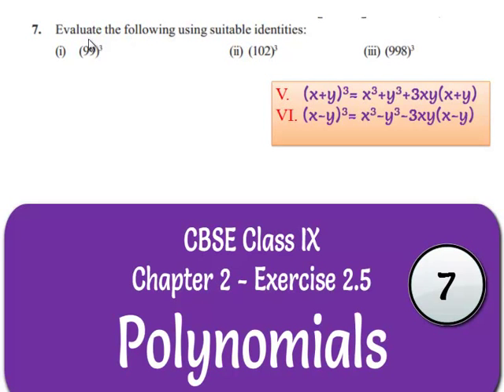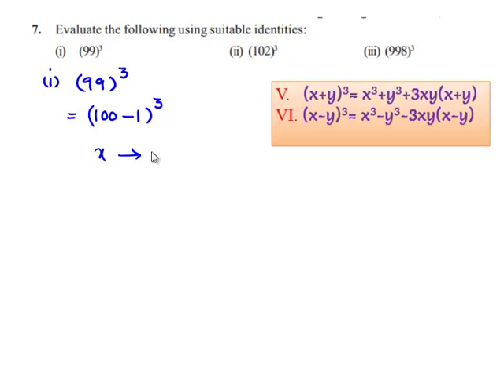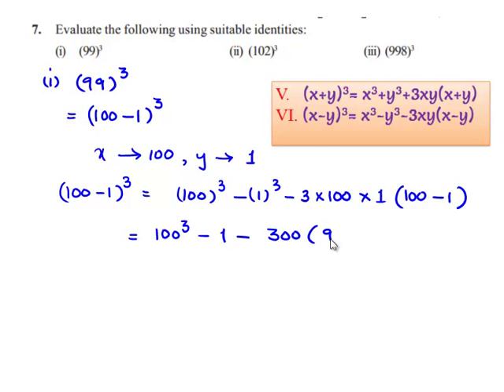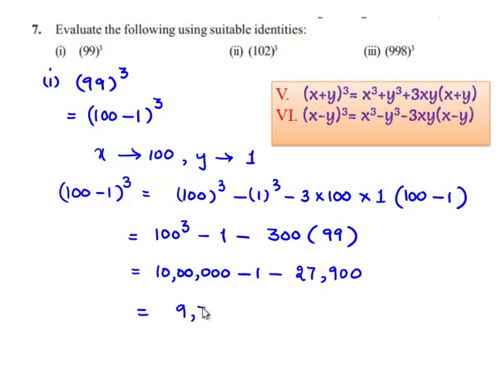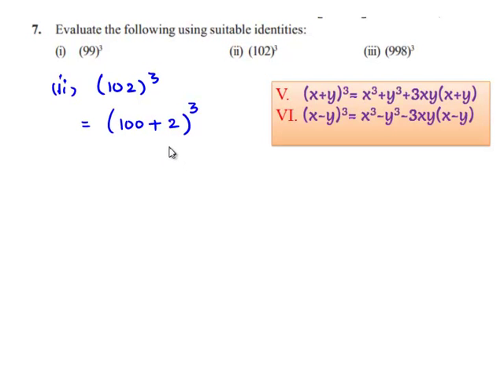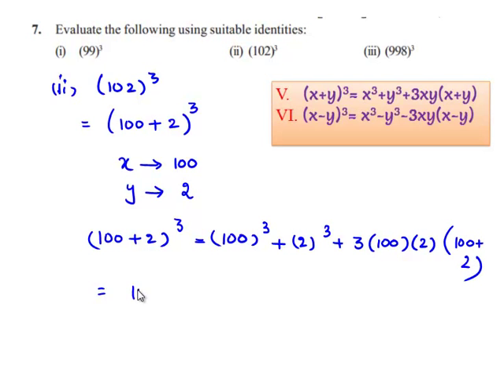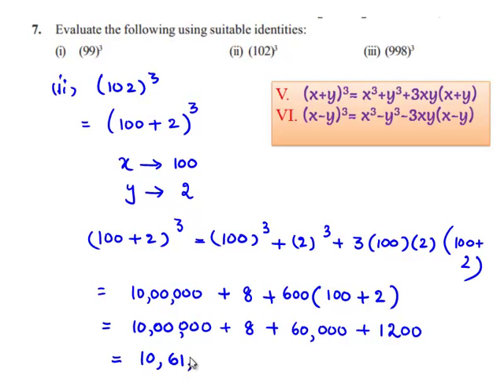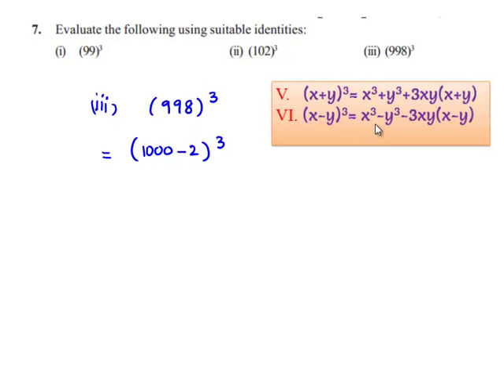NCERT Solutions Class 9 Maths Chapter 2 Polynomials Exercise 2 5 Question 7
NCERT Solutions Class 9 Maths

NCERT 9th Maths Chapter 2 Polynomials Exercise 2 5 Question 7

A polynomial of degree 3 is called a  cubic polynomial.
A polynomial of degree 2 is called a quadratic polynomial .
A polynomial of degree 1 is called a linear polynomial
Polynomials of degrees 1, 2 and 3 are called linear, quadratic and cubic polynomials
respectively.
respectively.
geometrical representations of linear and quadratic polynomials and the geometrical
meaning of their zeroes.
Polynomials appear in a wide variety of areas of mathematics and science. For example, they are used to form polynomial equations, which encode a wide range of problems, from elementary word problems to complicated problems in the sciences; they are used to define polynomial functions, which appear in settings ranging from basic chemistry and physics to economics and social science; they are used in calculus and numerical analysis to approximate other functions. In advanced mathematics, polynomials are used to construct polynomial rings and algebraic varieties, central concepts in algebra and algebraic geometry.
The x occurring in a polynomial is commonly called either a variable or an indeterminate. When the polynomial is considered for itself, x is a fixed symbol which does not have any value its value is "indeterminate". It is thus more correct to call it an "indeterminate". However, when one considers the function defined by the polynomial, then x represents the argument of the function, and is therefore called a "variable". Many authors use these two words indifferently, but this may be sometimes confusing and is not done in this article.
That is, a polynomial can either be zero or can be written as the sum of a finite number of non-zero terms. Each term consists of the product of a number called the coefficient of the term2and a finite number of indeterminates, raised to nonnegative integer powers. The exponent on an indeterminate in a term is called the degree of that indeterminate in that term; the degree of the term is the sum of the degrees of the indeterminates in that term, and the degree of a polynomial is the largest degree of any one term with nonzero coefficient. Since x = x1, the degree of an indeterminate without a written exponent is one. A term and a polynomial with no indeterminates are called respectively a constant term and a constant polynomial 3 the degree of a constant term and of a nonzero constant polynomial is 0. The degree of the zero polynomial which has no term is not defined.
Polynomials of small degree have been given specific names. A polynomial of degree zero is a constant polynomial or simply a constant. Polynomials of degree one, two or three are respectively linear polynomials, quadratic polynomials and cubic polynomials. For higher degrees the specific names are not commonly used, although quartic polynomial  for degree four and quintic polynomial for degree five are sometimes used. The names for the degrees may be applied to the polynomial or to its terms.